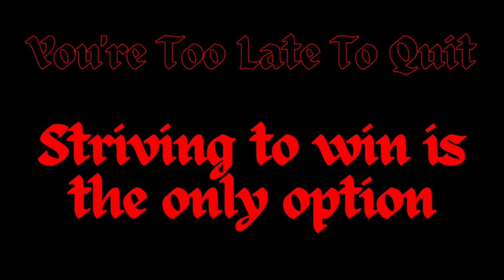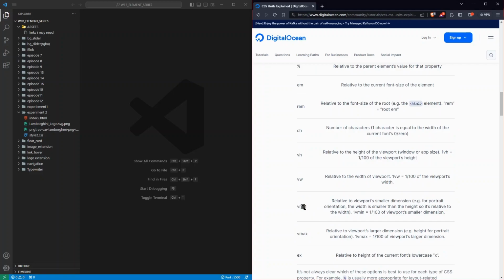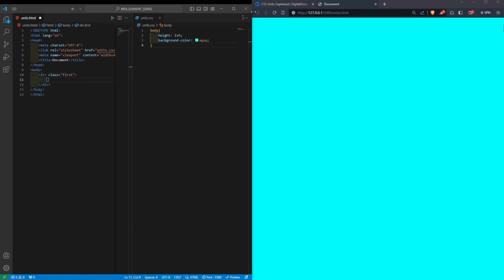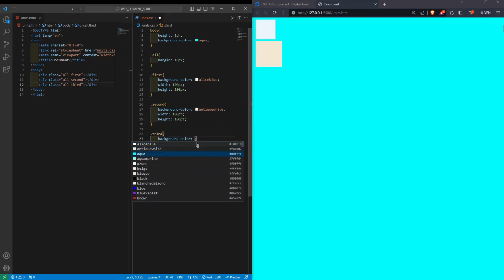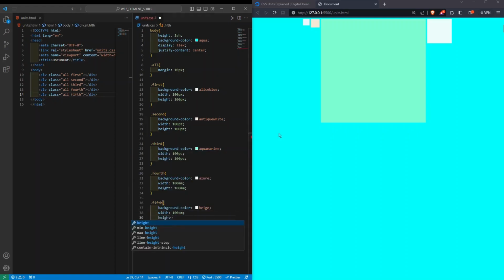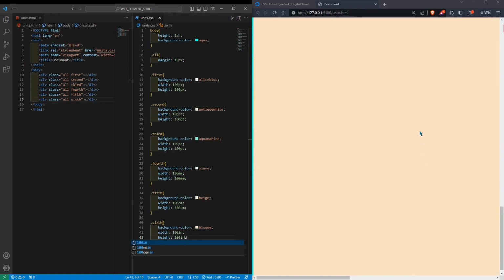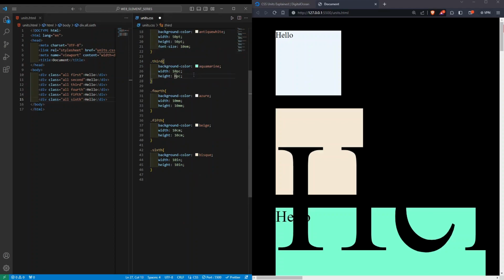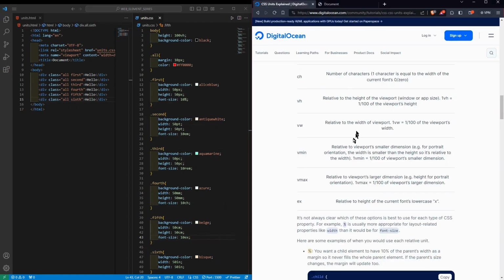Introduction to CSS Units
A video describing all the the mainly used units of css